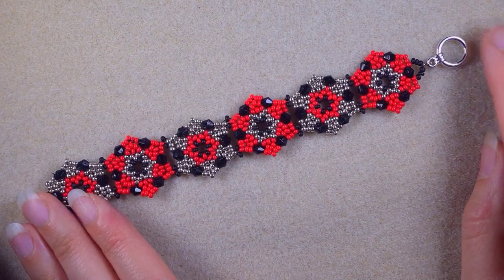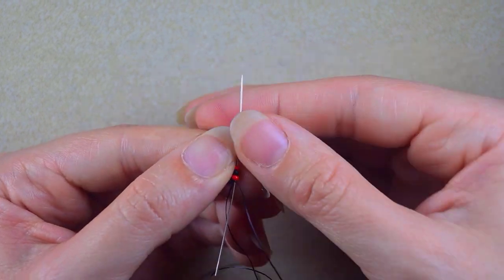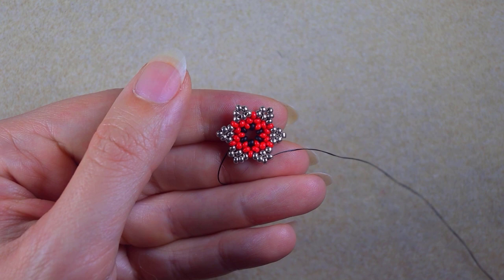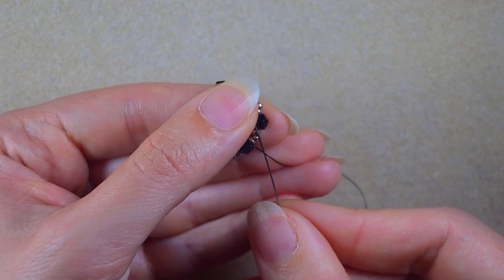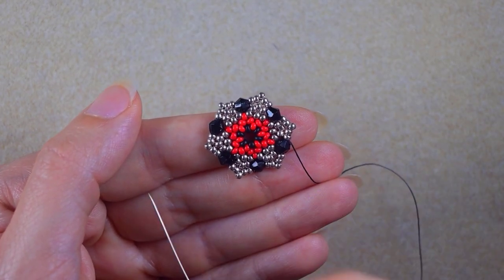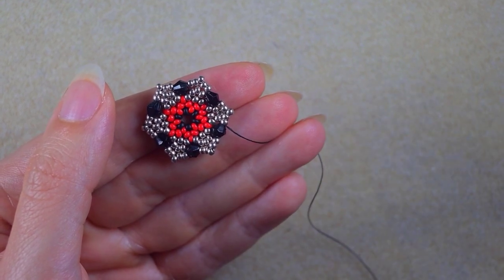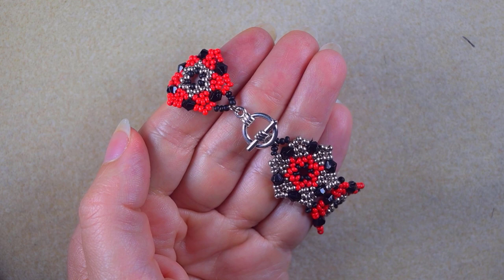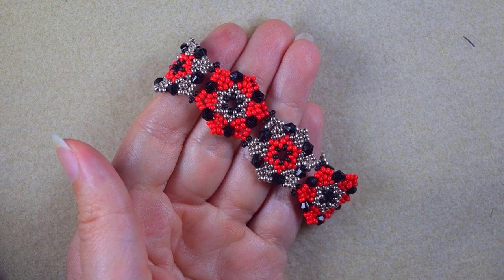Elegant Seed Beads and Bicones Bracelet - Tutorial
Easy step-by-step instructions for Elegant Seed Beads and Bicones Bracelet. How to make beaded bracelet? Home-made beaded bracelet.

List of materials:
1) 11/0 seed beads in 3 colours - silver, red and black
2) 4 mm bicones
3) a toggle clasp + jump rings (or others of your choice)
4) Nymo Nylon Thread 0.30mm=size D
5) size 10 (11 or 12) beading needle
6) scissors
7) flat nose pliers

VIDEO CHAPTERS
» Intro 0:00
» List of material 1:07
» Step-by-step instructions 1:52
» Final words 21:22